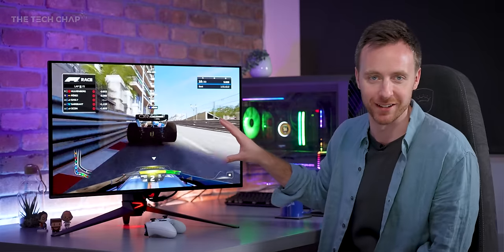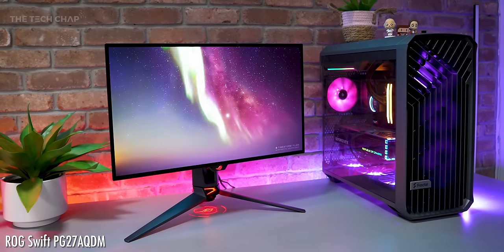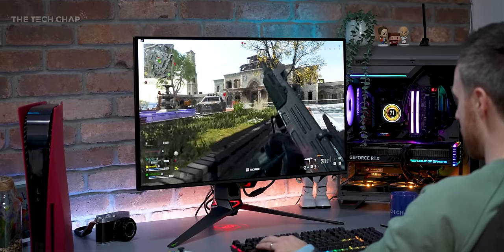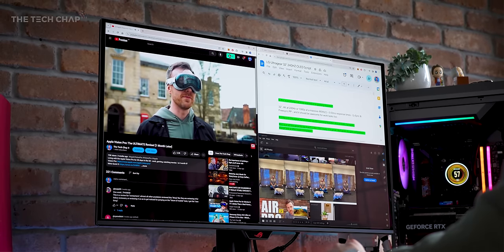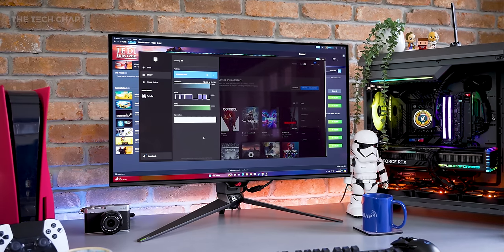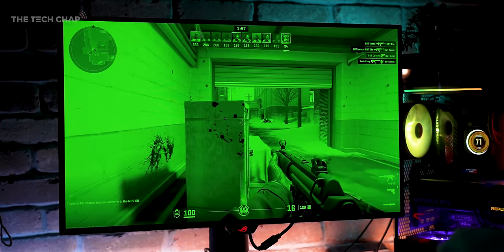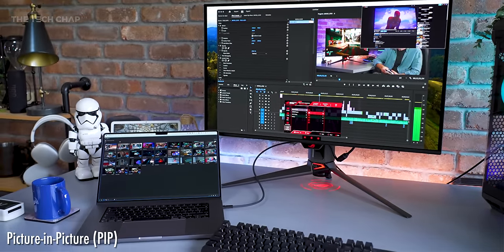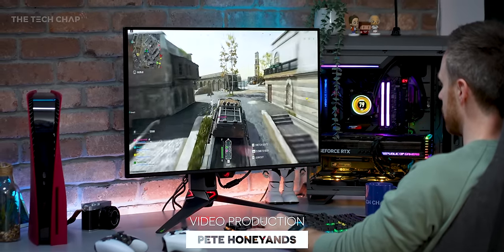The PERFECT Gaming Monitor!? [ROG Swift PG32UCDM 4K 240Hz OLED Review]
I'm reviewing the Asus ROG Swift PG32UCDM - a 32-inch 4K 240Hz OLED Gaming Monitor. Is this the best monitor EVER!?